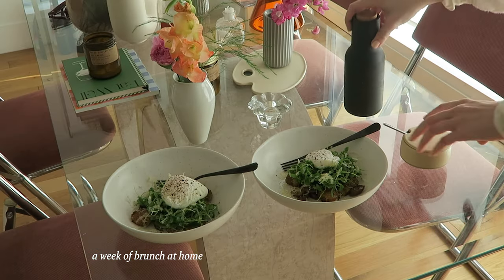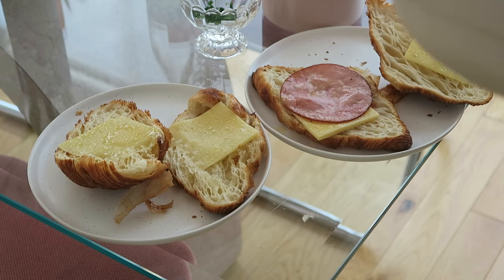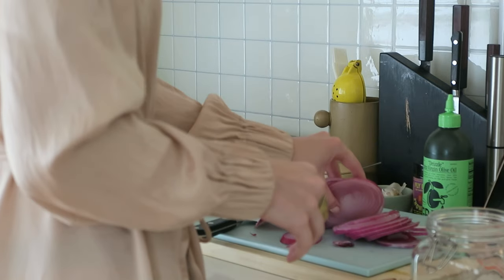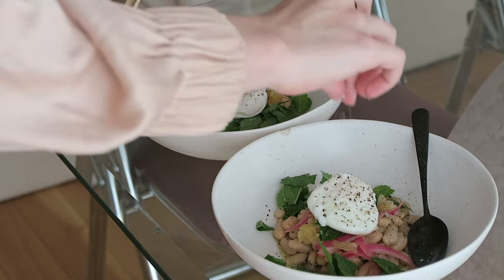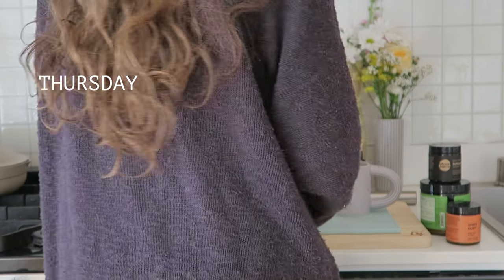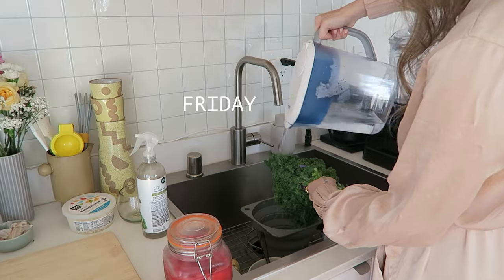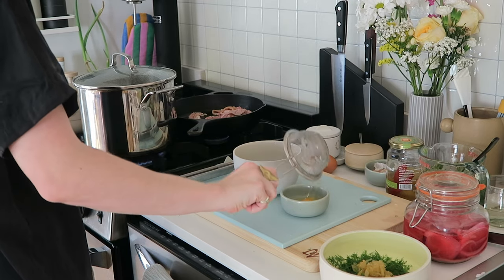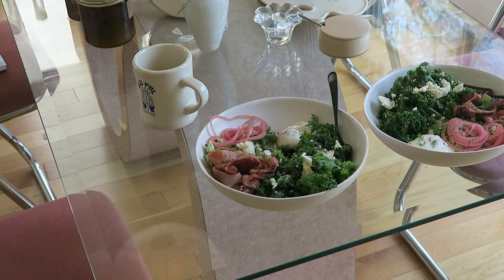A Week of Interesting Breakfast & Brunch Recipes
all of my go-to breakfast + brunch dishes 🦋

1. tartine croissants, griddled ham, poached eggs, Kerrygold white cheddar, chives
2. cannellini beans, mint, pickled red onion, preserved lemon juice with poached egg and Aleppo pepper flakes
3. microgreen salad with simple lemon/EVOO dressing, potatoes tossed with EVOO, garlic powder, paprika, cumin, curry powder, parsley, and poached egg (similar
4. Mediterranean-inspired breakfast bowl: hummus, pickled red onions, feta, cucumbers, parsley, EVOO
5. Sqirl's sorrel pesto rice bowl (recipe in their book, Everything I Want to Eat)

*i may earn a commission at no extra cost to you if you decide to buy any of the products I refer to and promote. i only share brands that i genuinely enjoy xo